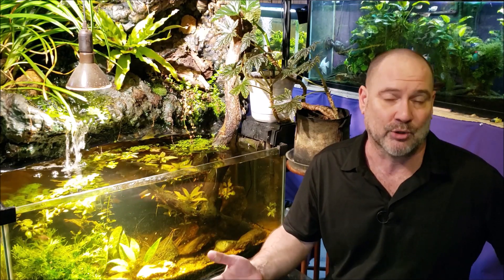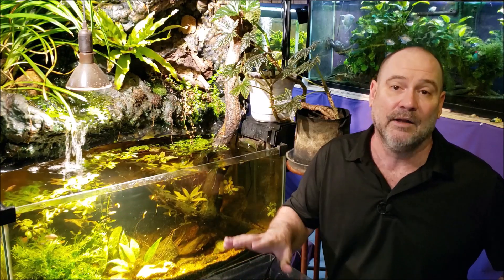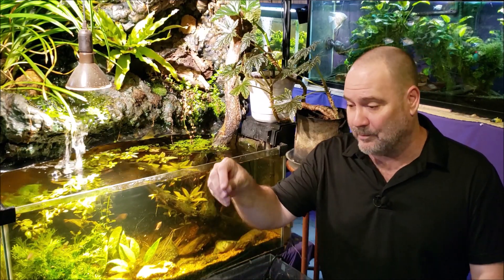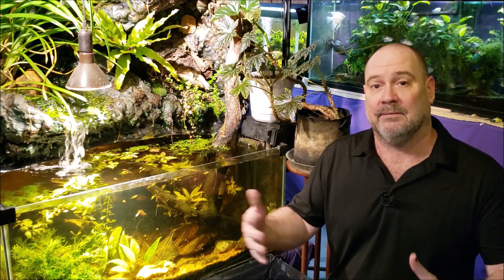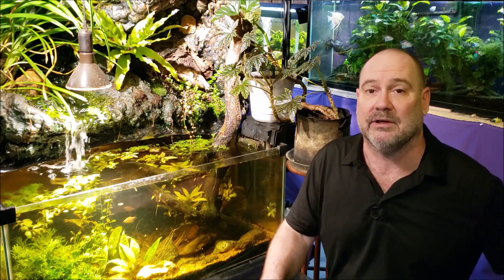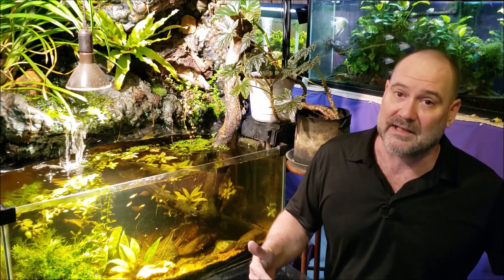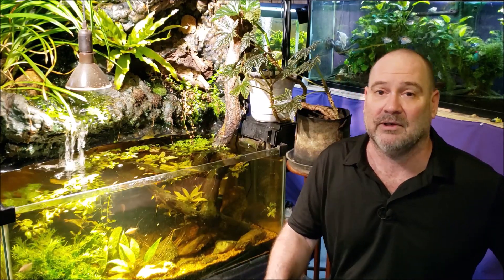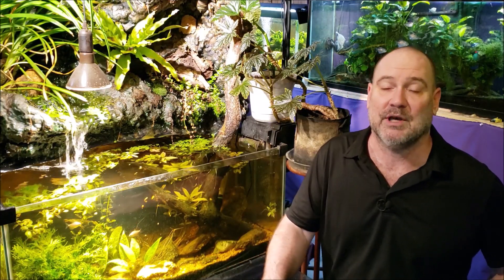My Concerns About Mineralizing My Soft Water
I'm about to begin some "experiments" on adding minerals to my aquarium water to see how it affects my pH, TDS, water hardness, etc.